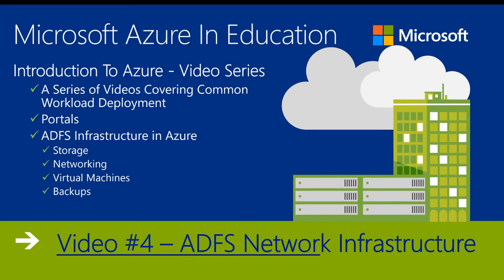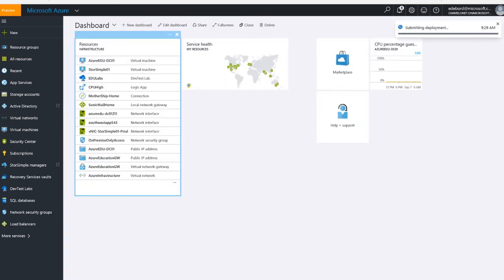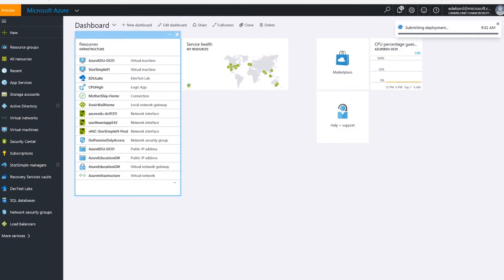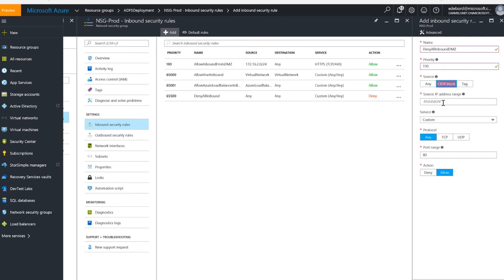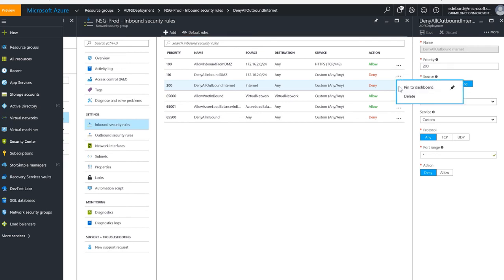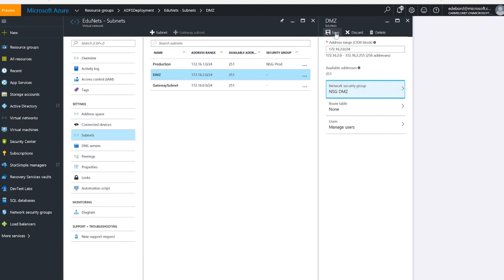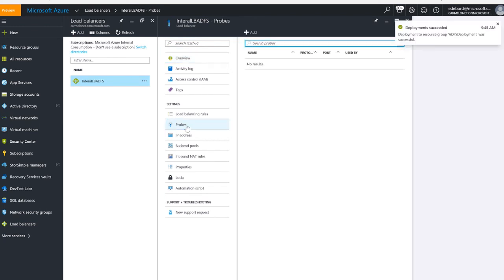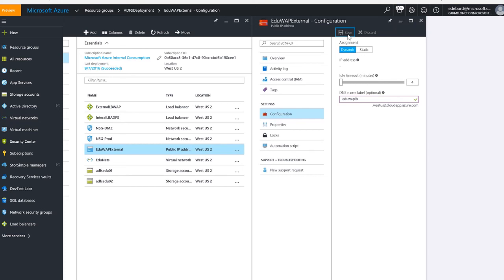ADFS Series Video 4 - Networking Infrastructure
As part of our series on deploying ADFS into Azure, this video focuses on networking components including vNets, Subnet, Network Security Groups, and Load Balancers.